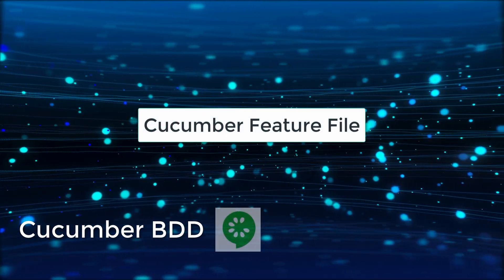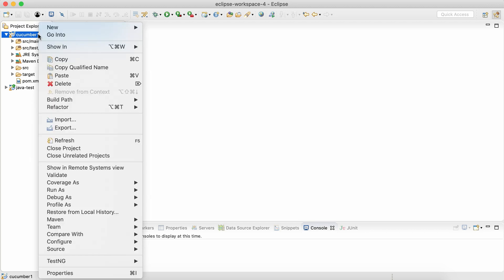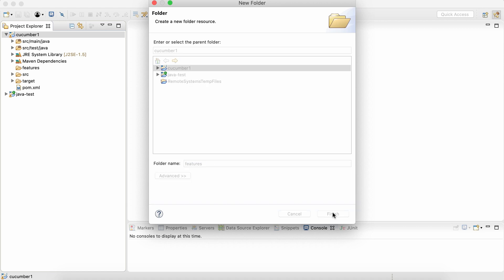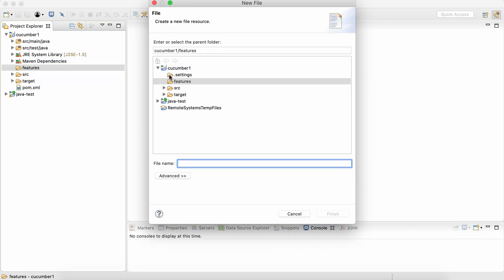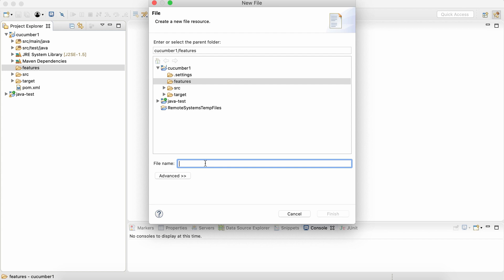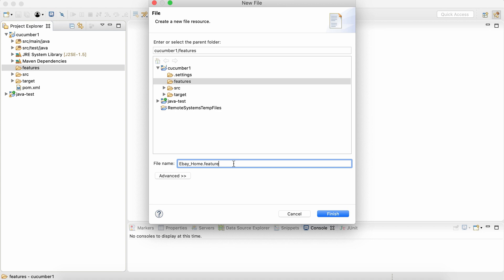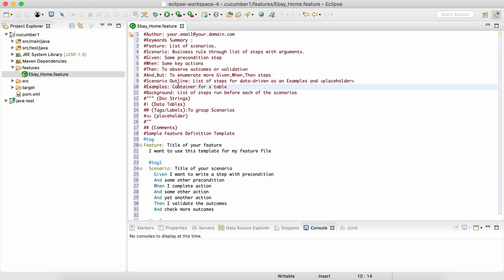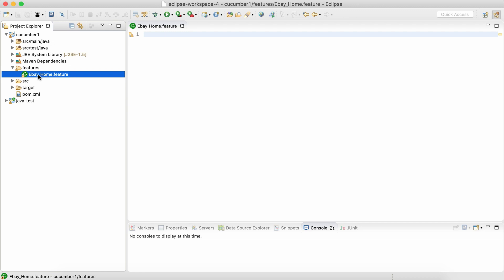Session 3: How to Create Cucumber Feature File | Cucumber BDD with JUnit and Selenium WebDriver